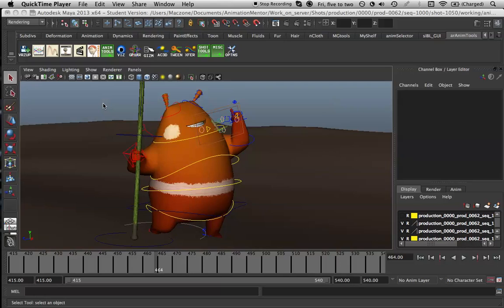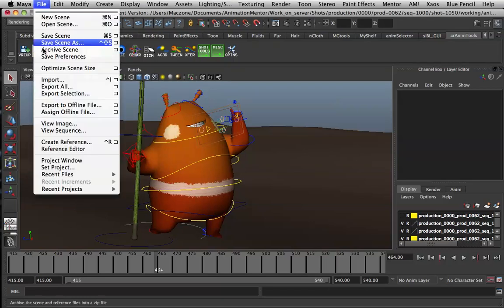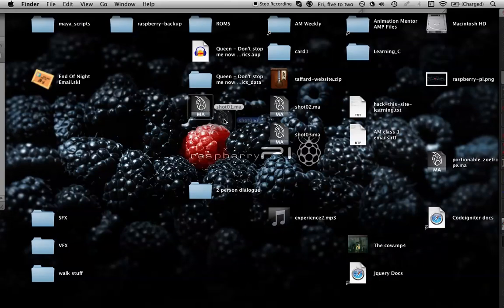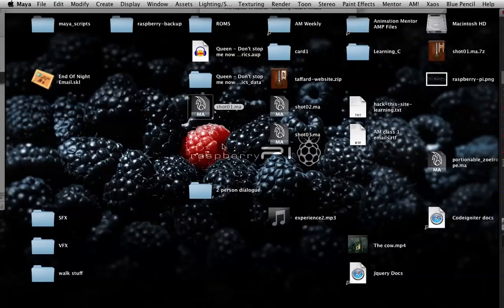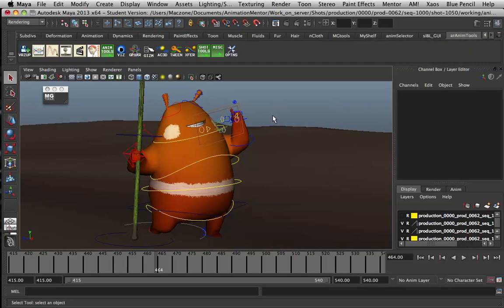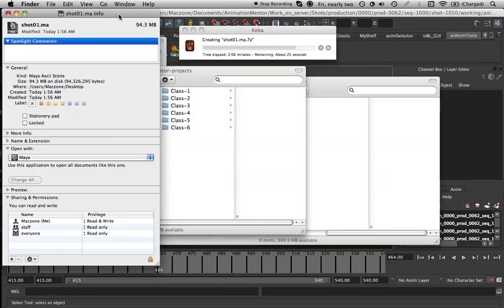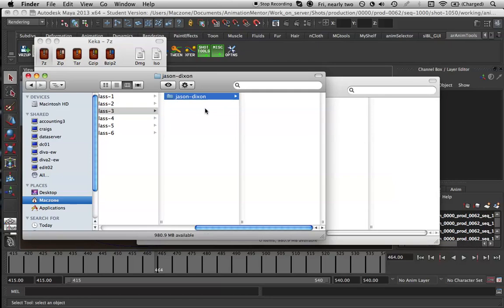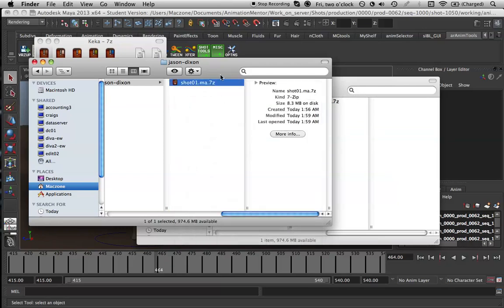Sharing Maya Files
A brief demo on the process of sharing your demo file with the shared group folder.

Remember when dealing with a shared folder, that if you remove items or otherwise change things. That it changes for everyone. So try to keep any changes you make to your own section within the shared folder.

It is very easy to mess with things and screw it up for everyone. Hopefully everyone will play nice and enjoy the benefits. :)